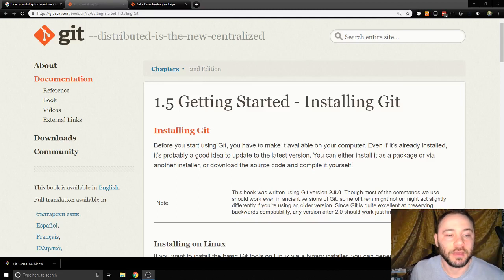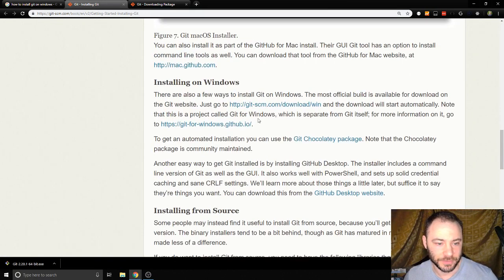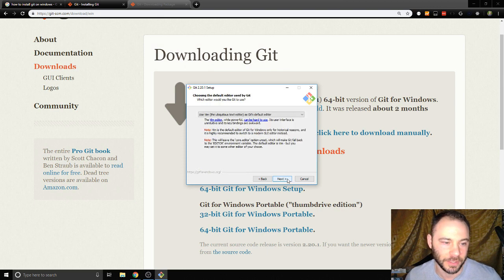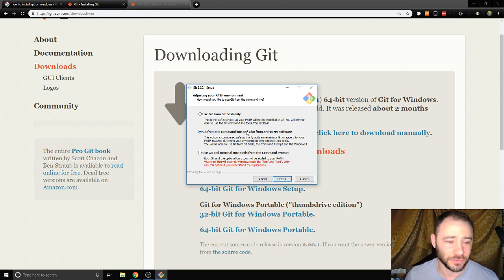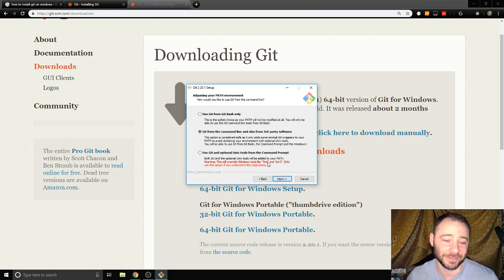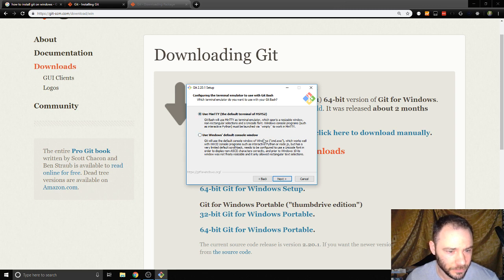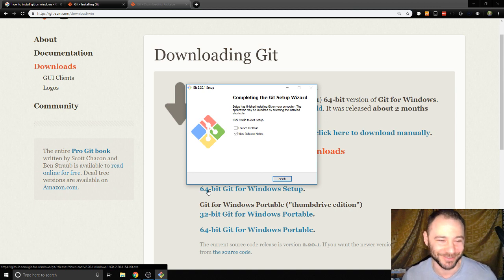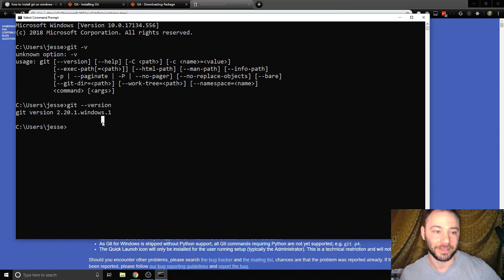How to Install Git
Set by step instructions on how to install Git on a PC.